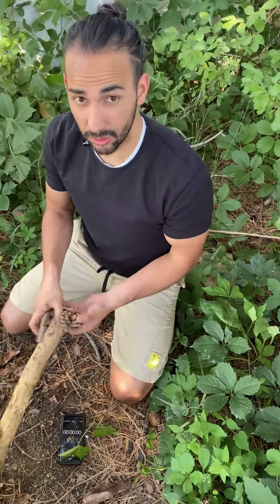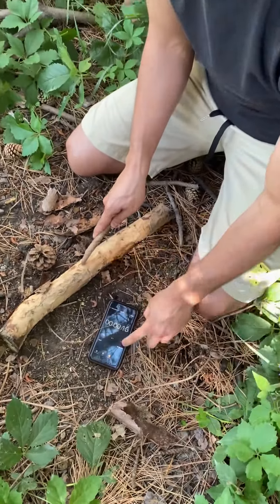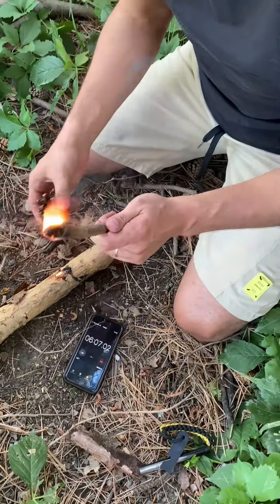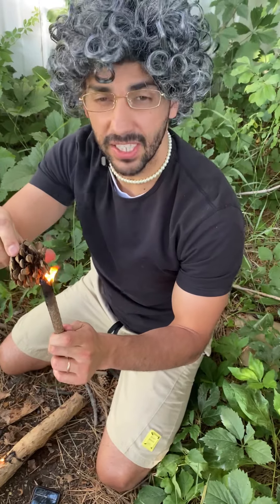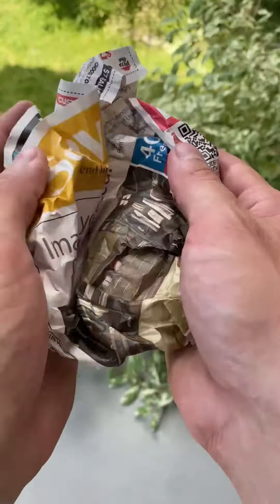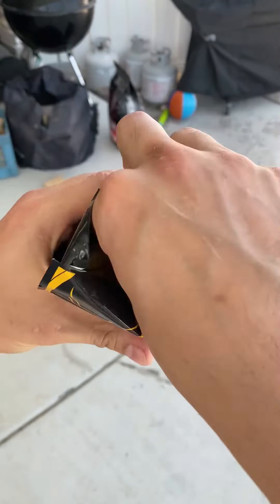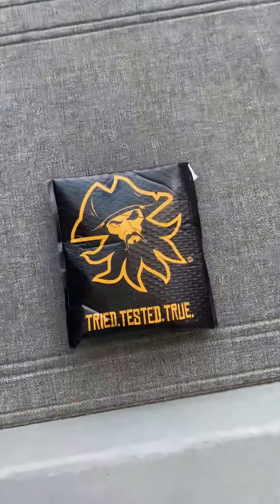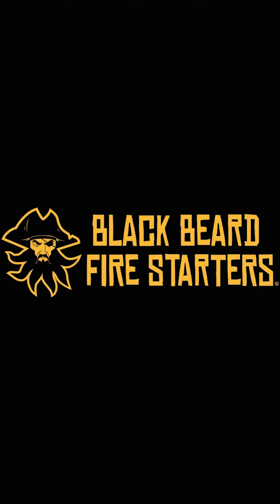August 12, 2024